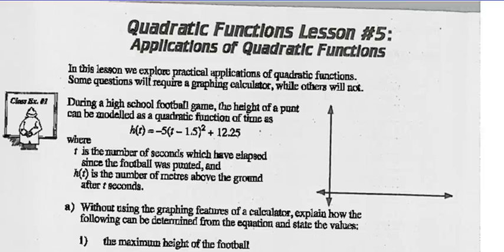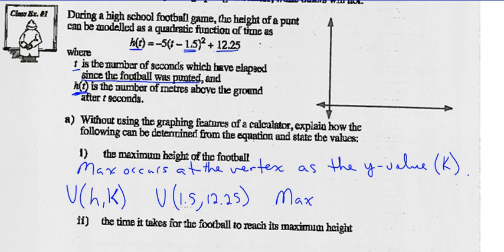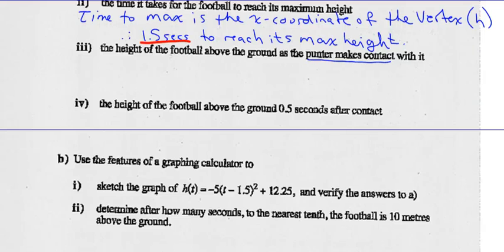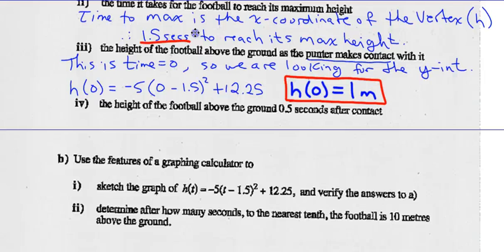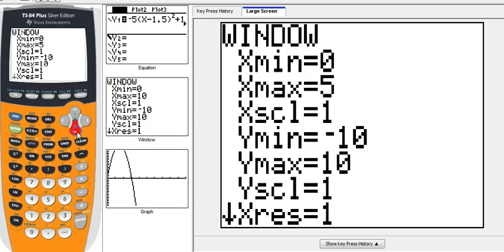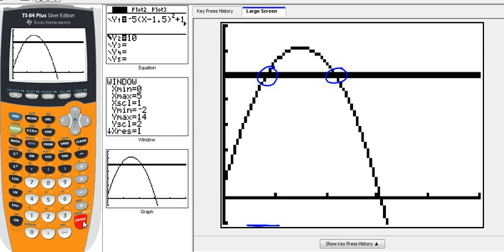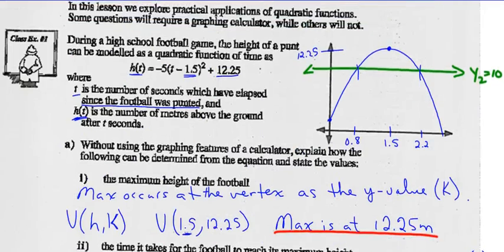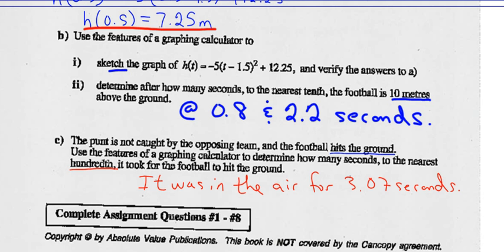Math 20-2 Unit 7 Lesson 5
Applications of Quad Functions